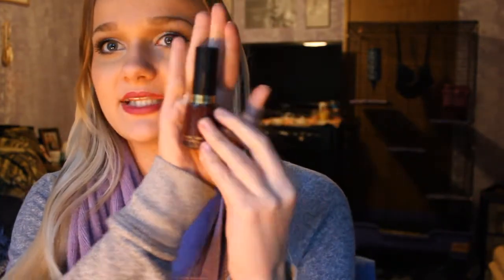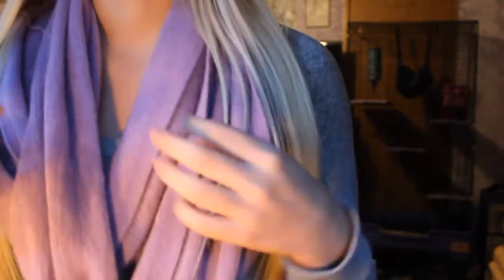I ❤ Fall Tag!